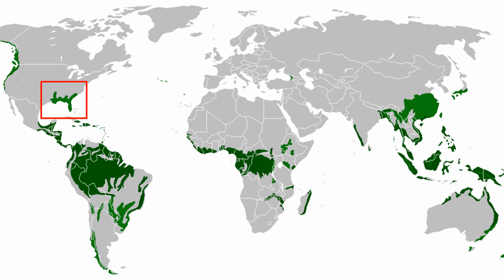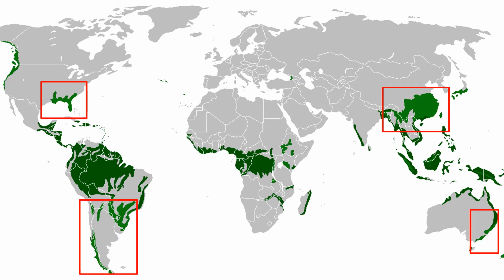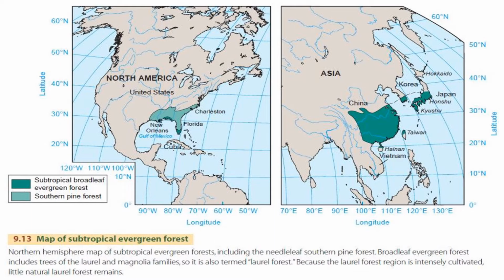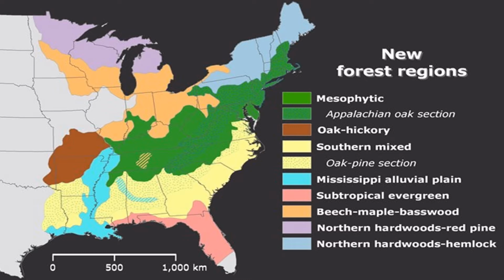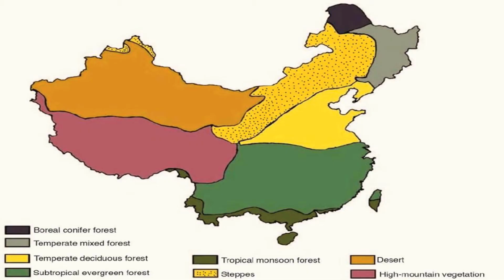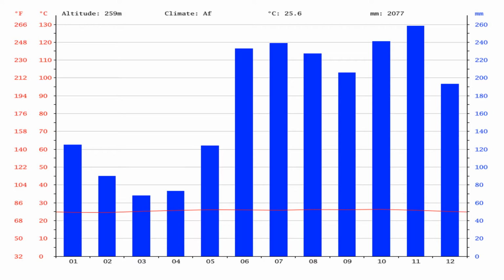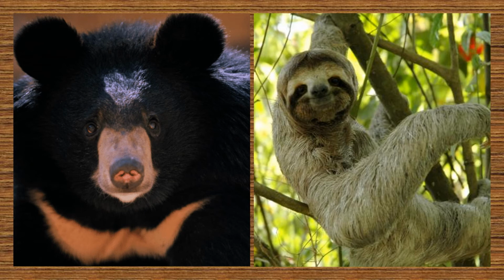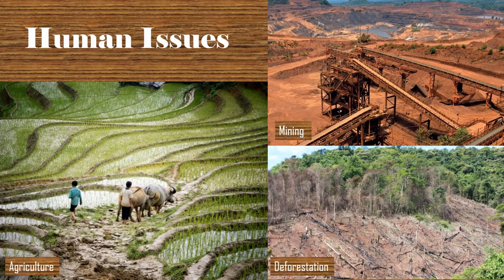Subtropical Evergreen Forest Biome Final Project